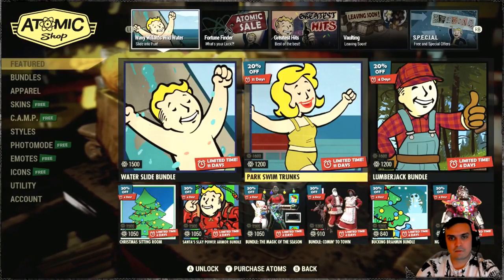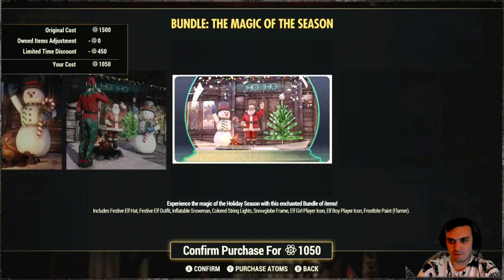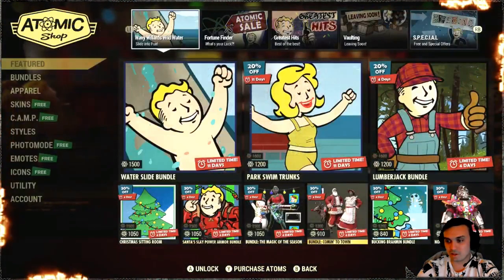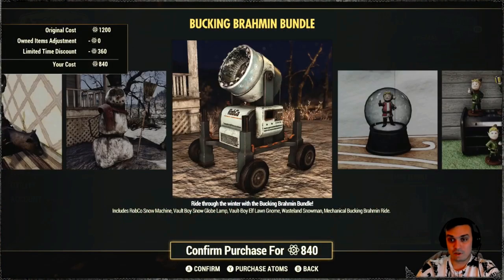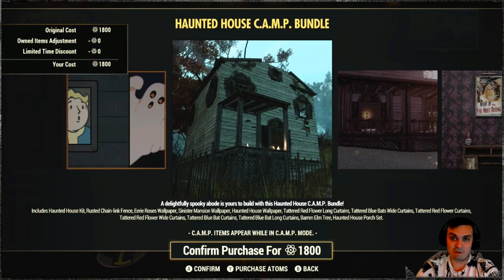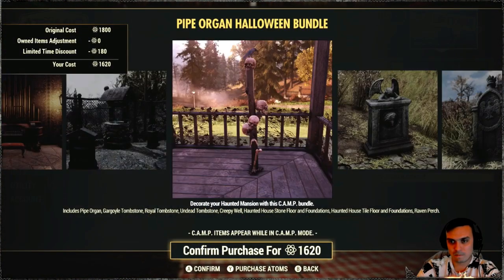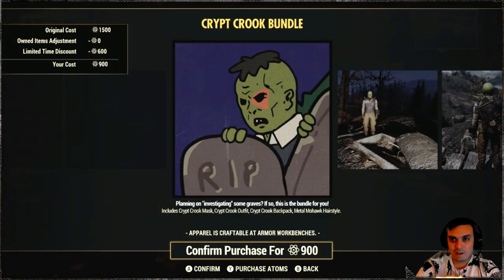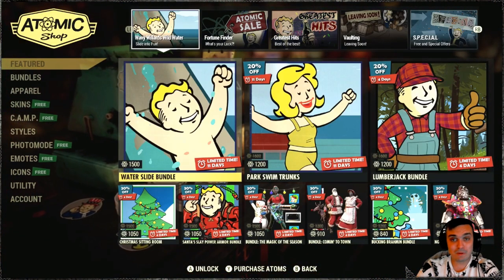Fallout 76 New Year, Xmas, and Halloween Bundles made a return to Atom Shop in March 2022!